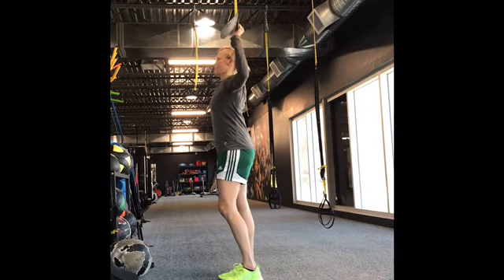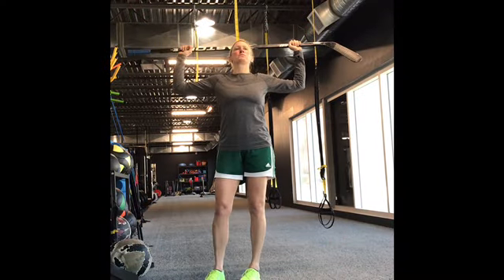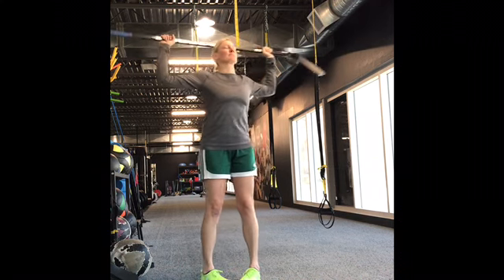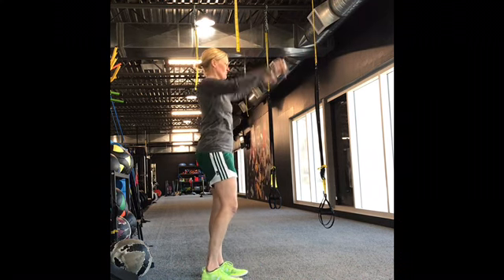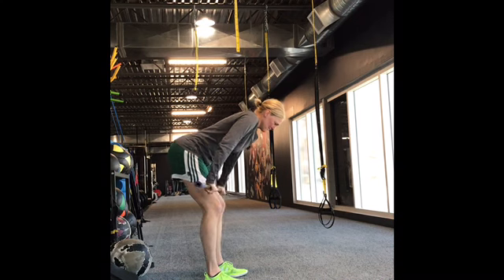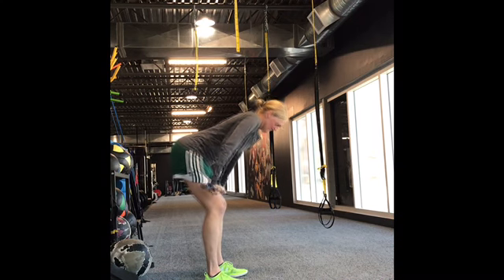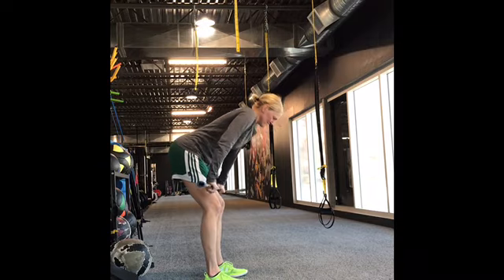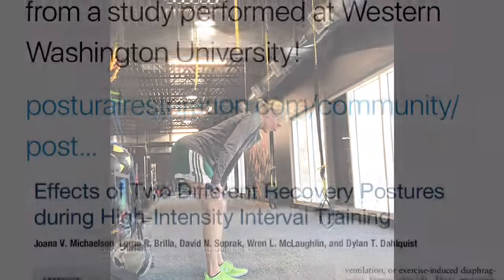Beneficial recovery position for the hockey player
A small change in the athlete's recovery position on the Ice to improve recovery time